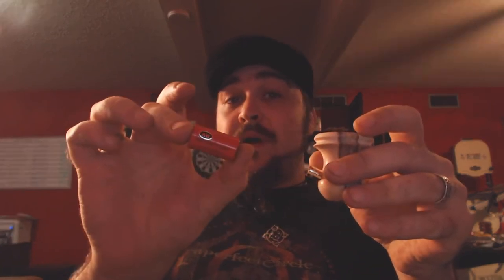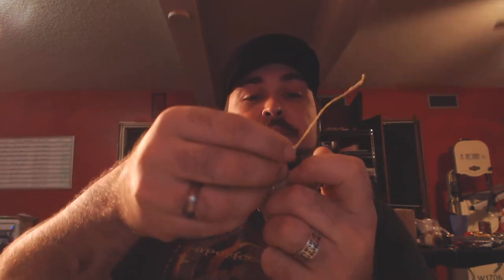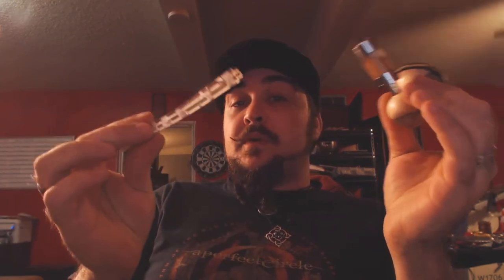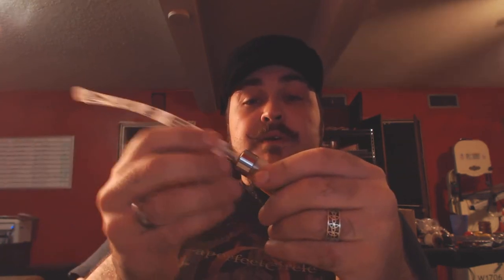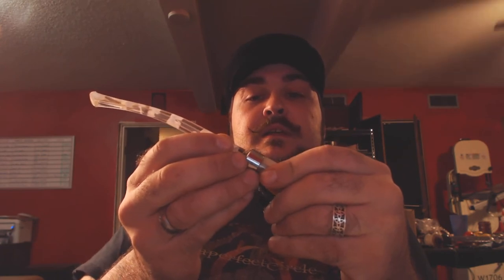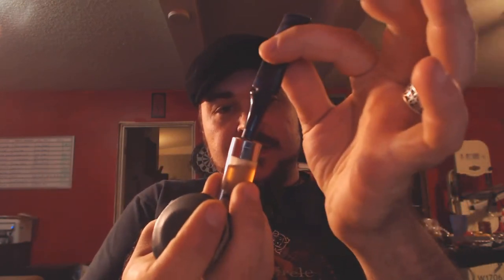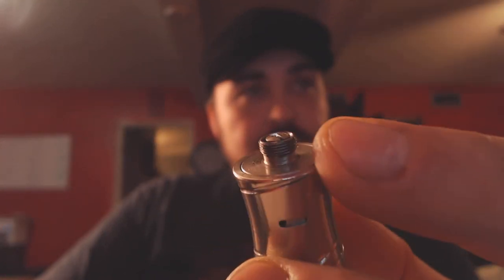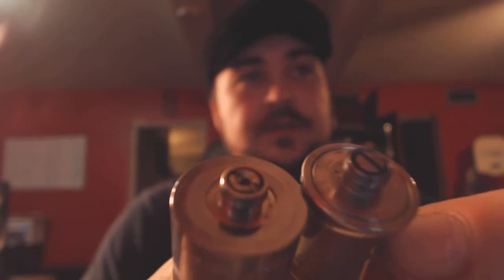Instructions on your new Mythical Fabrications Epipe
This is how you put it together and get it to work.

Our Spiffy pretty site:
MythicalFabrications.com